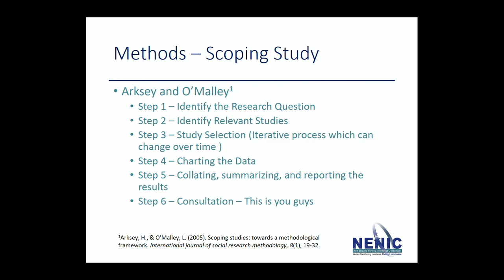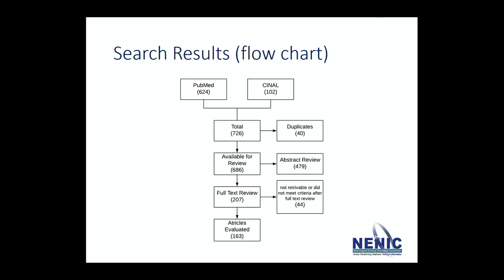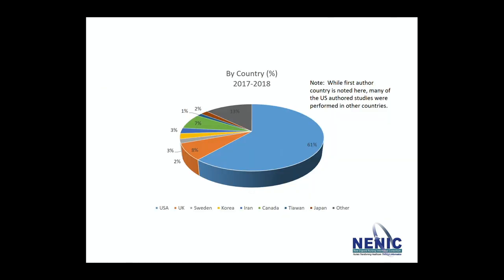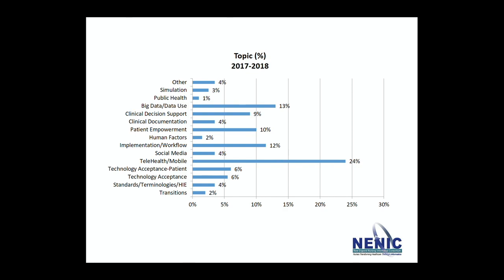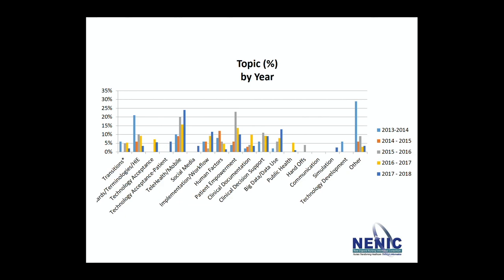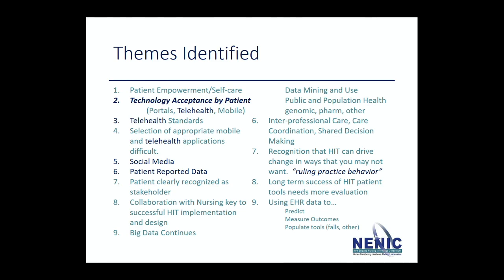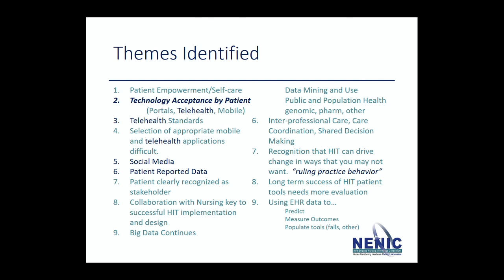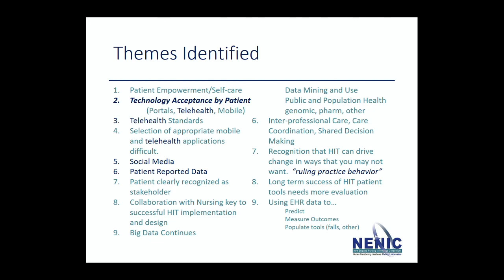2018 What's New in Nursing Informatics Research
In 2018,  NENIC welcomed Dr. Andy Phillips PhD, RN  to give an overview of What is New in NI Research ( 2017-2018)